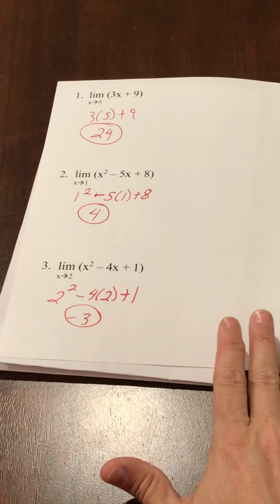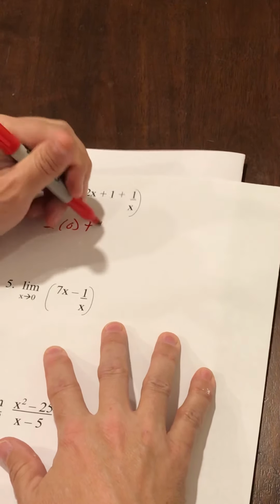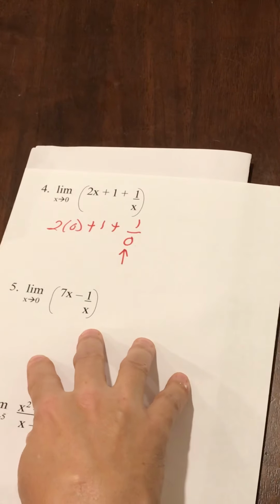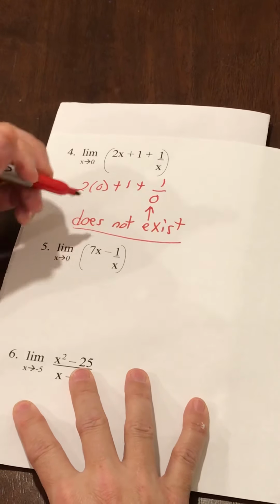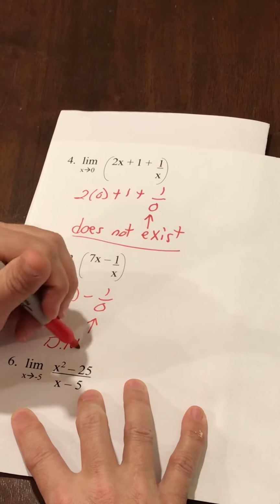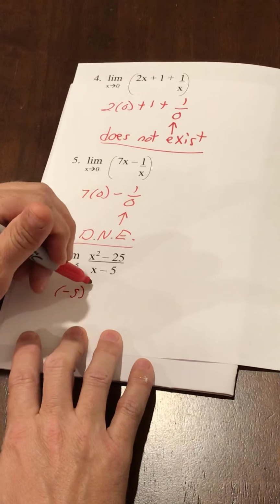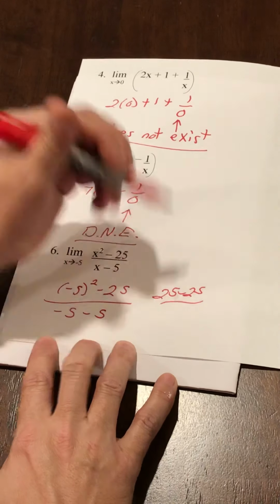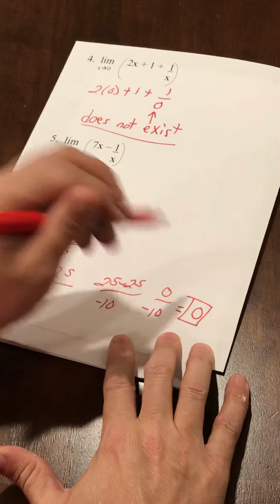Limits Lesson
Intro to evaluating limits